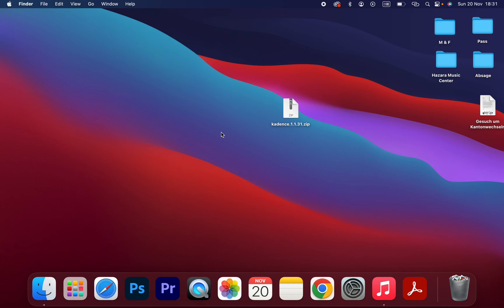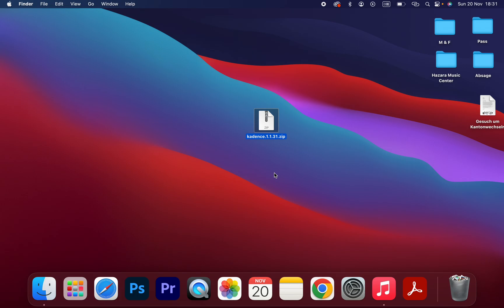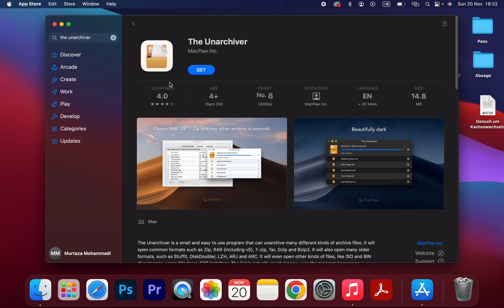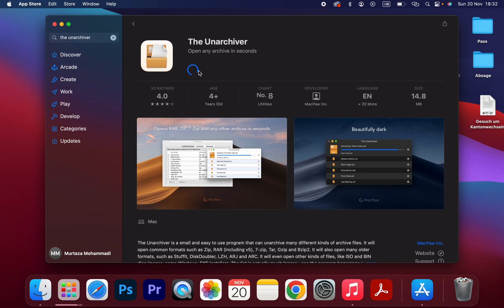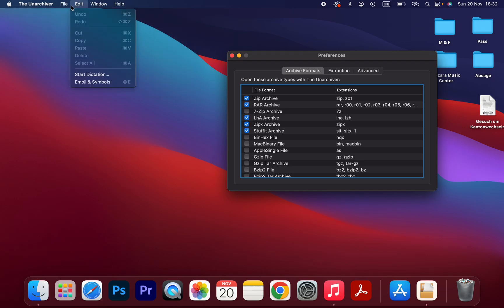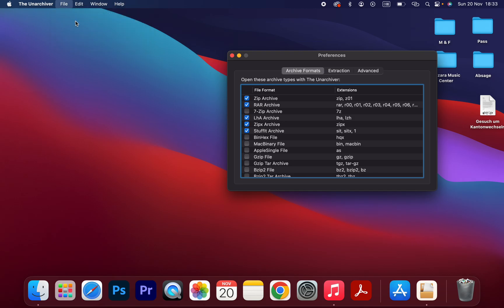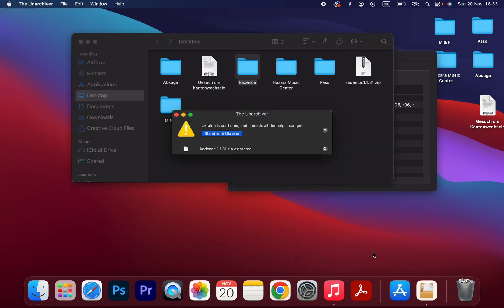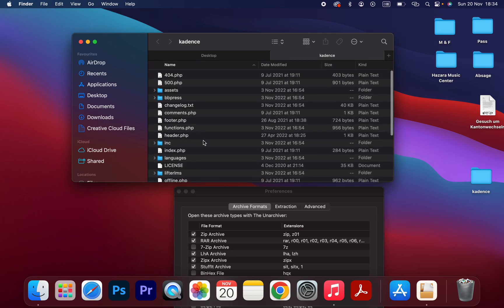How to open zip file on Mac OS 2022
Hi Friends
In this video I will show you how to unzip a zip file on mac os.